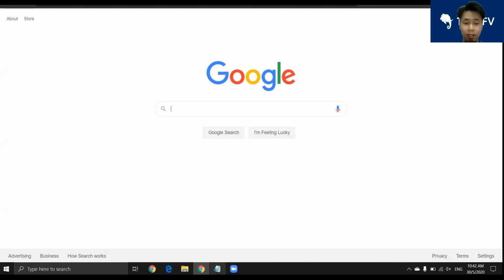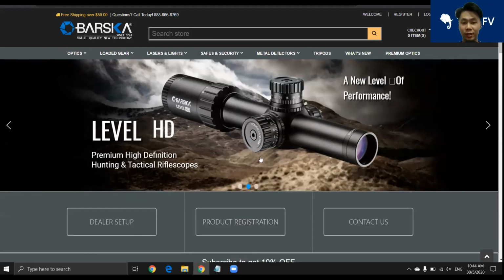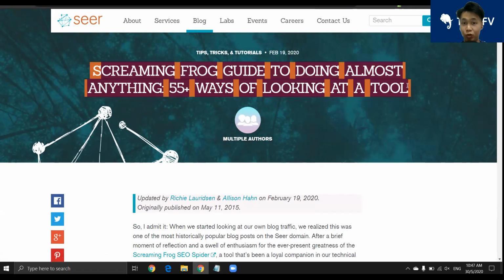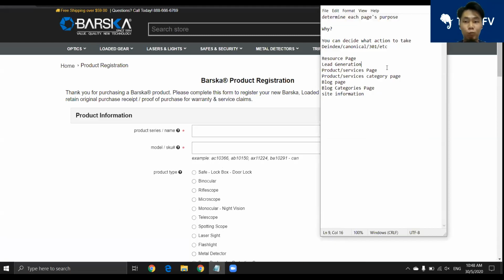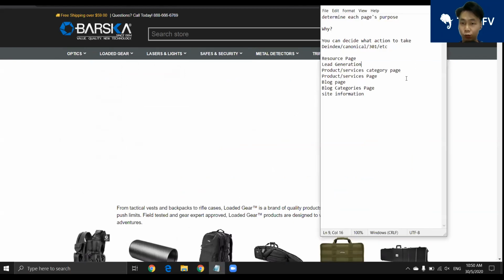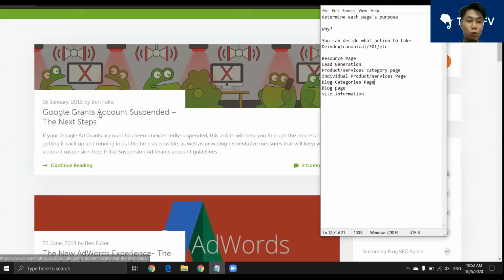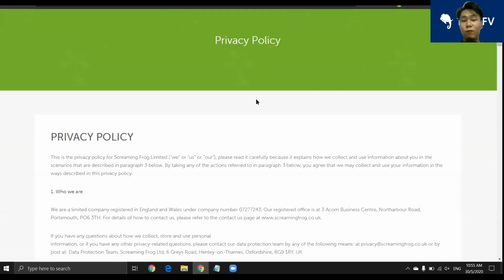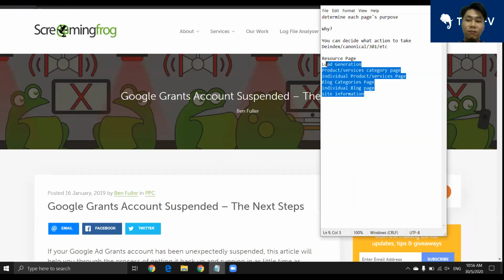SEO Tips: DO THIS BEFORE ANY SEO!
This SEO tip will help you save time and manage your campaign better.

Sort out your website into different buckets of categories to help you make decisions in groups and save you time and make better seo decisions.